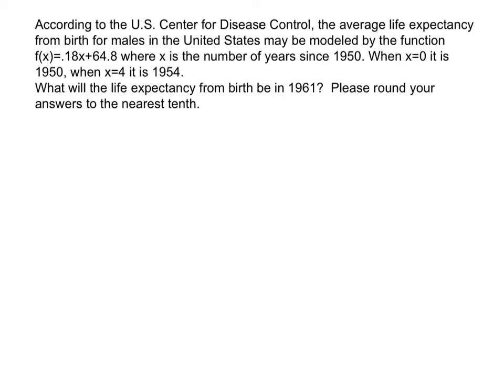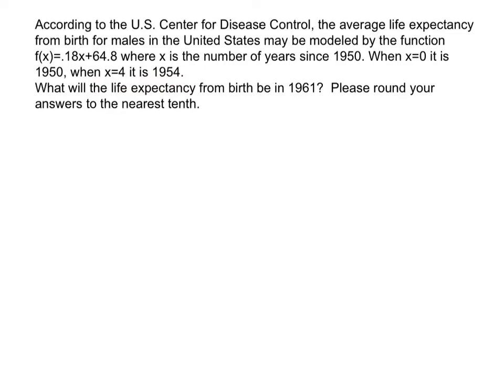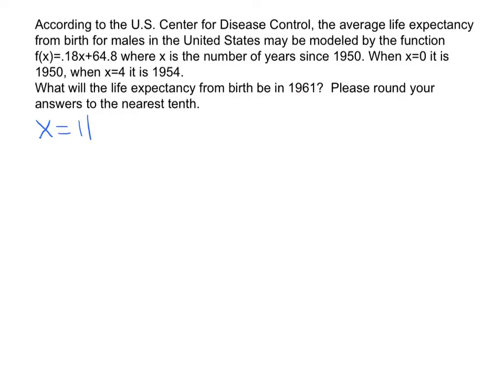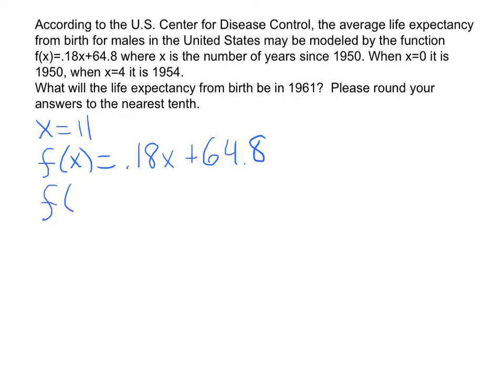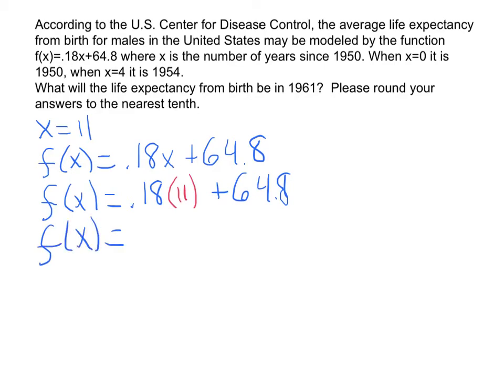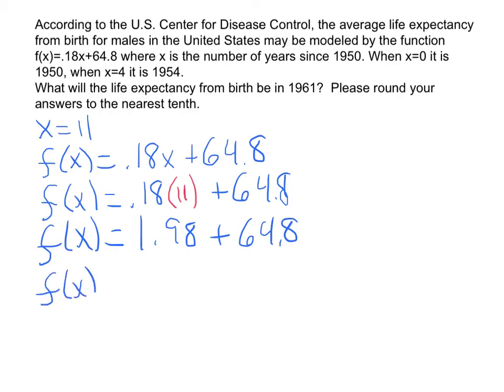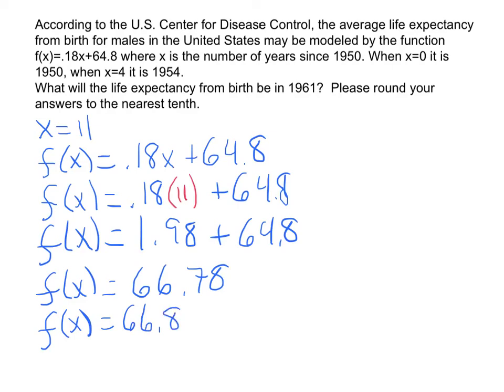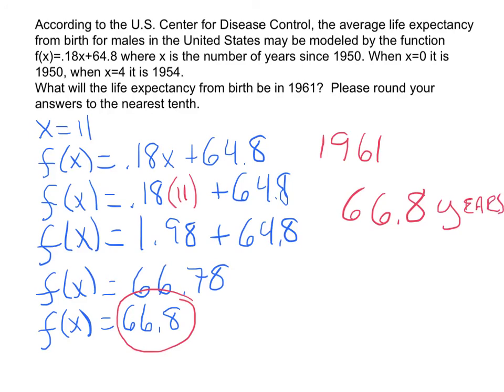evaluating functions real life 2